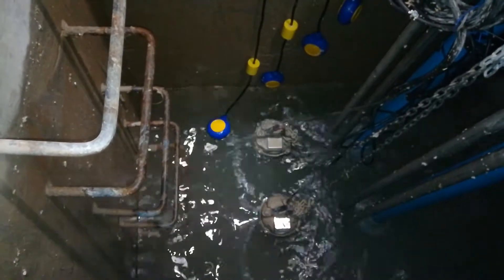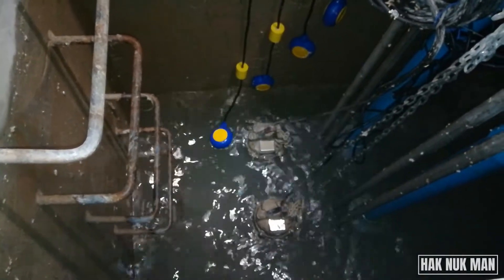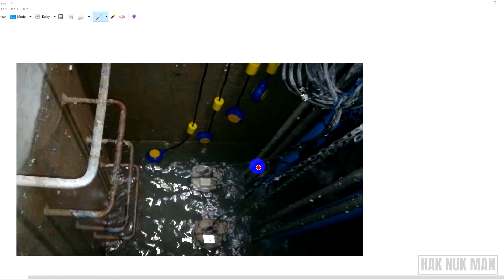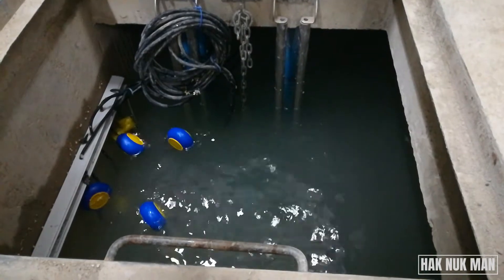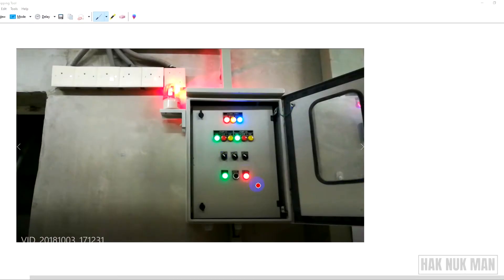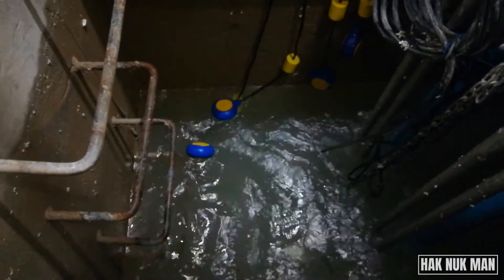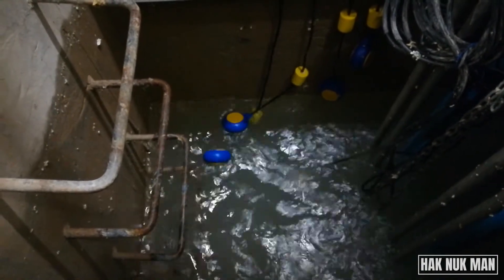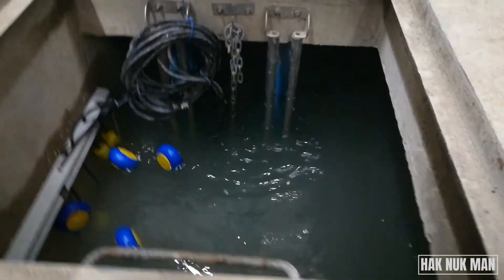Sump Pump with Float Switch Installation Water Level Controller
In this video I am going to show you Sump Pump installation with float switch that controller water level. By setup that sump pump operate base on level of the water.
There are two submersible pump Operate in the under ground water tank. That purpose is to drain out the water to the public irrigation.

Okay good evening everyone as the previous video we promised to to have a video that talked about the installation of the float switch and today we come up with the installation of the level 4 level of the float switch connect to two submersible pump okay now let's begin

Okay and here we have the new float switch in the plastic bag as you can see on the video and it's attach with some manual inside the plastic bag so before we jump into the installation so now I show you the what is the purpose of this installation now we have the four level of the float switch and there are two submersible pumps also in this irrigation tank and the purpose of this tank is to pump out all the water that flow inside this tank to the public public irrigation or public waste water I don't know how to call in English and because this room is the pump room that install underground so we cannot use the gravity so we need to use this submersible pump and now as you can see one float switch are already float

Okay and now I show you in the screenshot and now you can see is the first float switch begin to float so now when it gives the signal to the controller it will make the first pump running and then when another float switch reaches it level so it will give signal to turn the second pump work and then when it reach to the third level both pumps are running in high speed so then after that when the the forth level of the float switch reach its water level then the alarm will show so let's get back to the video and here you can see all the float switch and now reach its maximum level and the tank is full of water and you also can hear is the alarm sound and you can see the...

And you can see is….. here on the left is the green light is mean the the pump one here they said pump one is now operate and pump two is now also operate and here is the signal of the alarm that you can hear beep beep sound on the video and that is all for my summary so now let's go to the installation see some installation because I didn't take all the installation process so we just only have the few installation like this

And here as you can see on the video our install guide and now try to adjust the level of the float switch but you notice that all the yellow iron or yellow something I don't know they put in the wrong place because they put on the and they put it they put it here so it's supposed to be here and here here and here too this is to stop the float switch for not to rise up more so these four yellow are heavy enough to stop the float switch to come up on the above

And now you can see they already installed the yellow iron to the right place

And now the first float switch now already give the signal and let's see the first pump is going to operate

As you can see here the first pump operation are now green that's mean it start running after it reached maximum level so the alarm will alert to the service and we can come and check so now you can see both pump are running and the red alarm are also alarmed okay thank you everyone for your time watching this short video explaining how float switch control the submersible pump and I hope to see you again in the next video bye bye and have a nice day

How Does a Float Switch Work | Water Level Controller